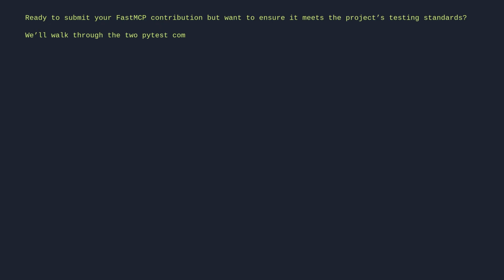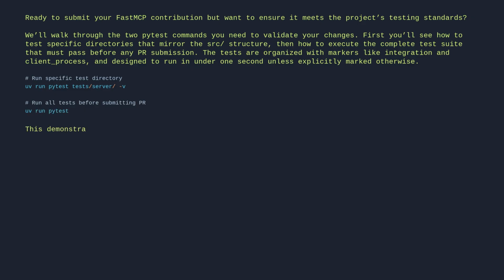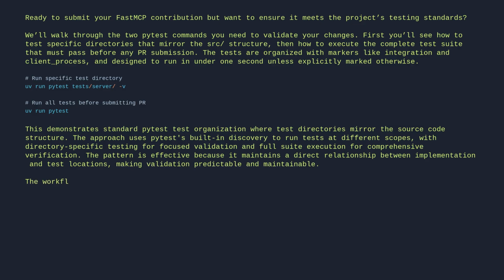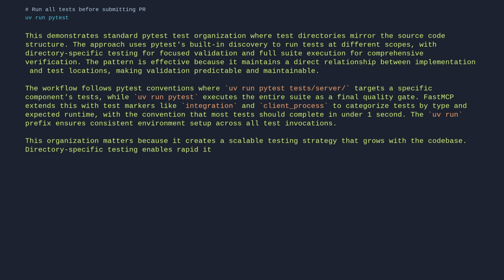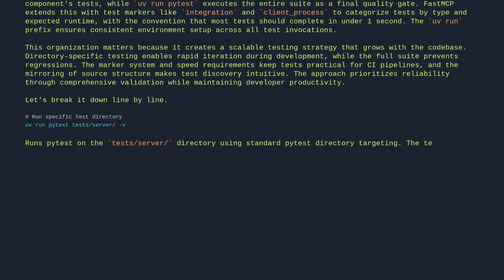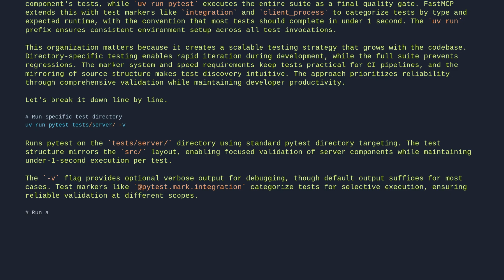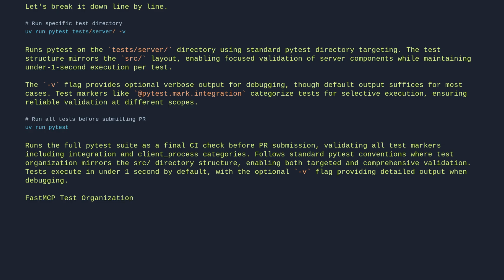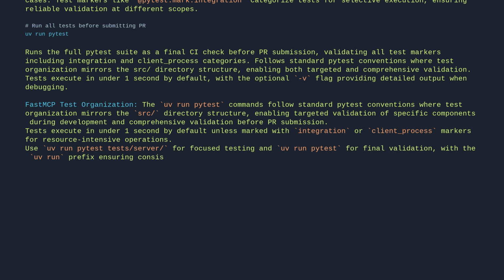FastMCP Test Execution Pattern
FastMCP test execution patterns using pytest for efficient validation. Learn directory-specific testing that mirrors the src/ structure and full suite execution with pytest markers like integration and client_process, ensuring tests run under 1 second by default.